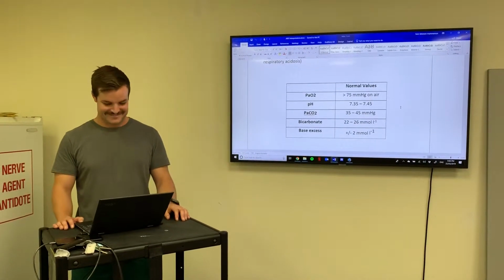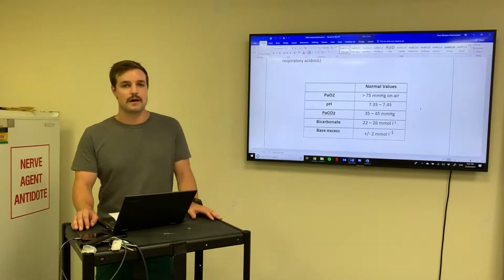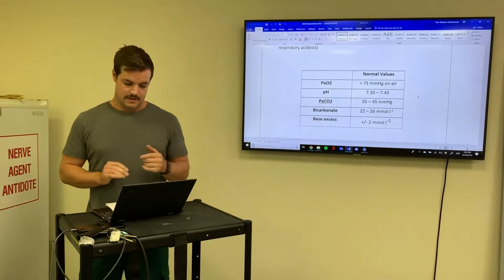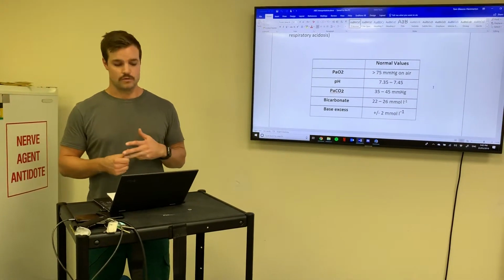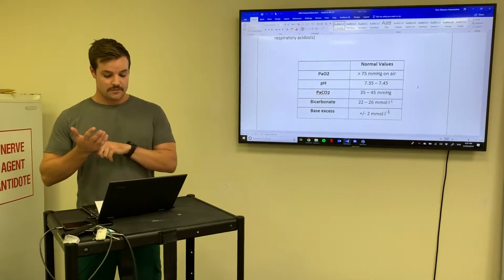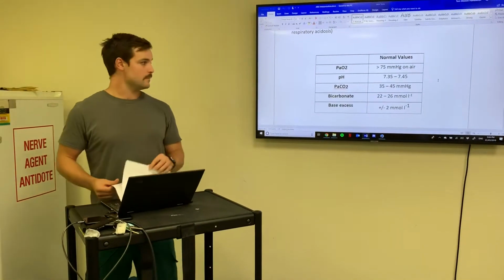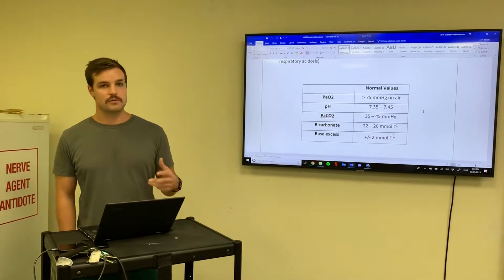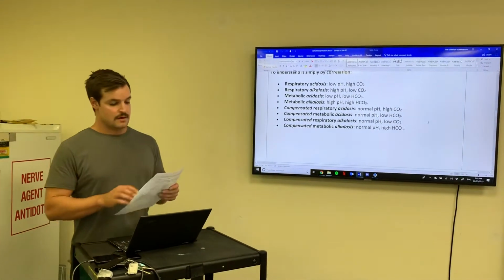Arterial Blood Gas Interpretation